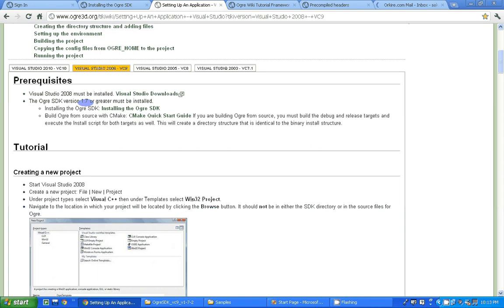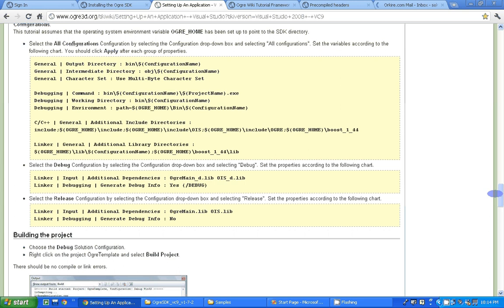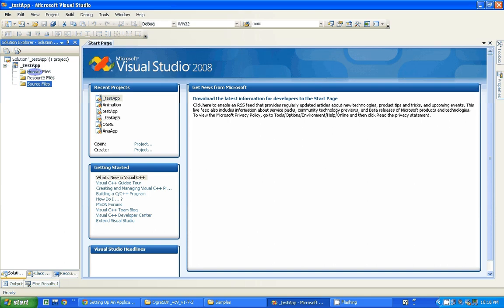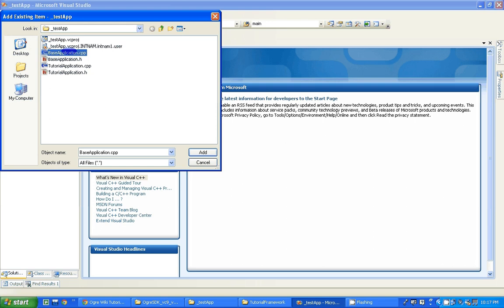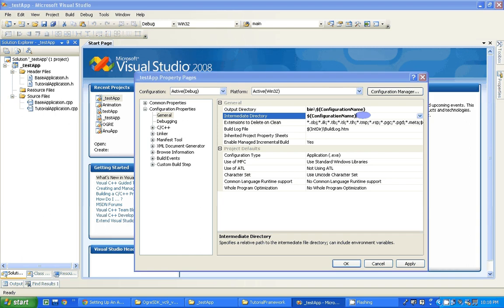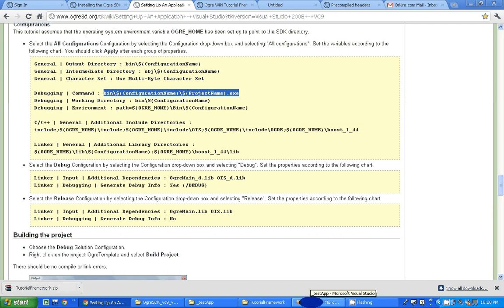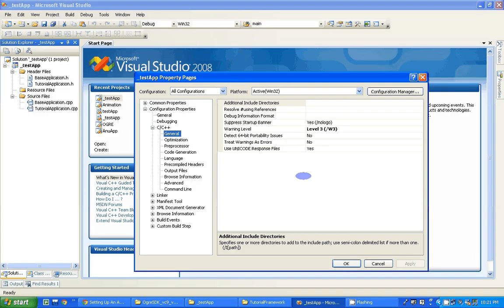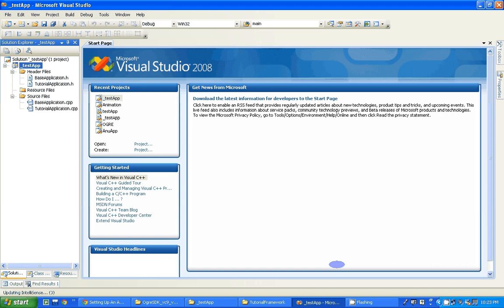iTutorial02: Video Tutorial Ogre3D install Windows XP SP3, Visual stdio 2008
Tutorial Part - 2: To describe Configure Ogre3D with Visual studio 2008